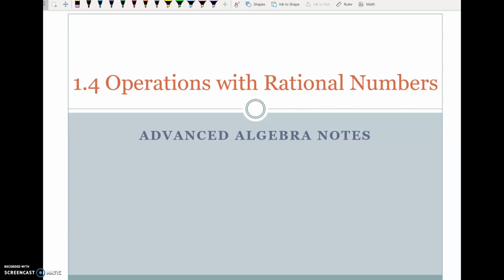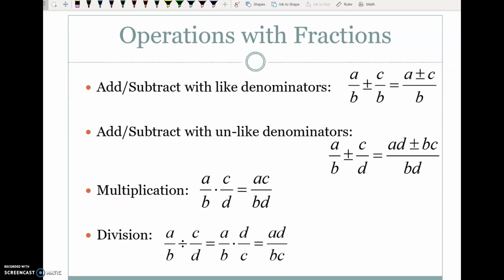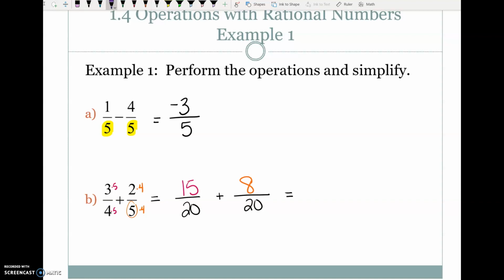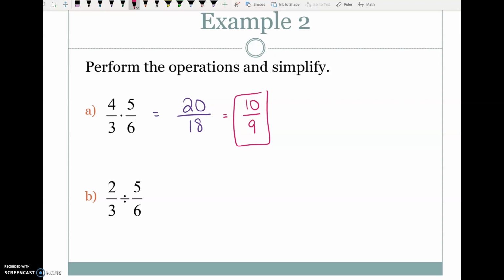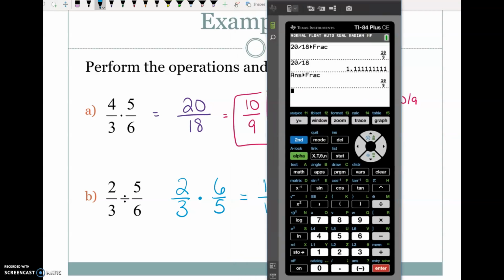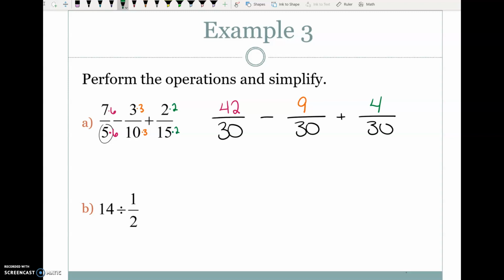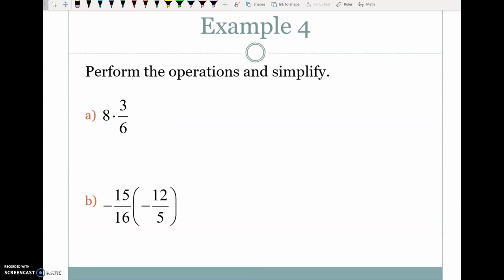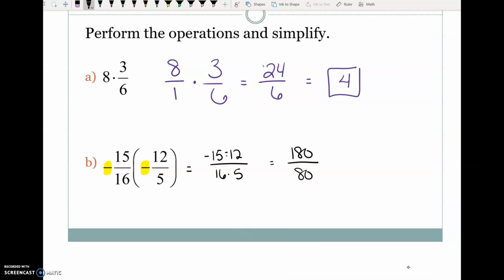Adv 1.4 Operations with Fractions